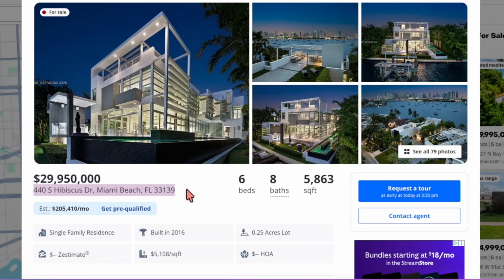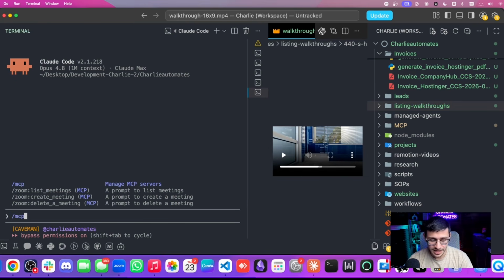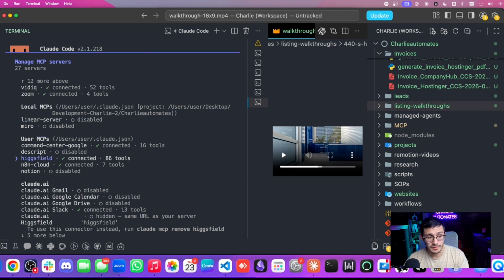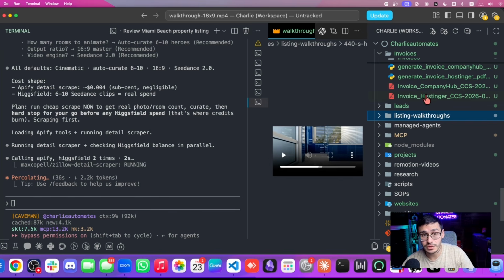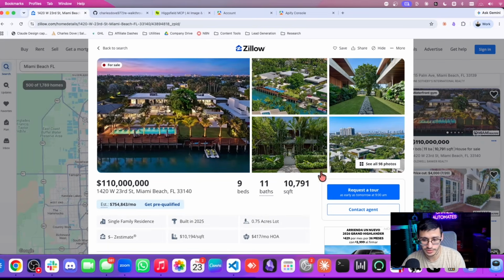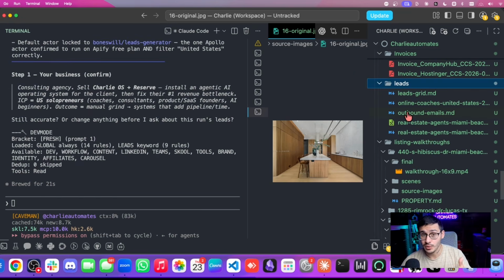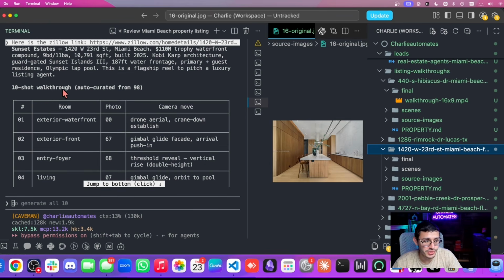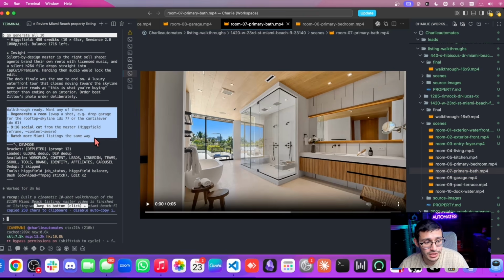Claude Code Turns Any Zillow Link Into a $500 Home Tour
Other 🔑 resources:

RE Walkthrough Pro Skill (APIFY & HIGGSFIELD links inside this link as well)

Timeline:
00:00 Example & Intro
00:54 Tools and Skills Needed
01:30 VS Code Setup and Commands
02:04 Install Higgsfield and Apify
03:20 Pick a Zillow Listing
04:10 Run the Walkthrough Flow
04:47 How the Files Generate
06:30 Upgraded Skills and Leads
08:35 Approve Generation
09:13 Review Scenes and MD
09:46 Final Video and Fixes
10:38 Wrap Up